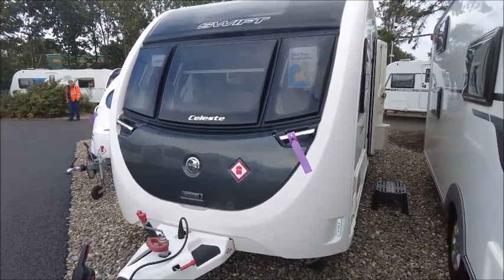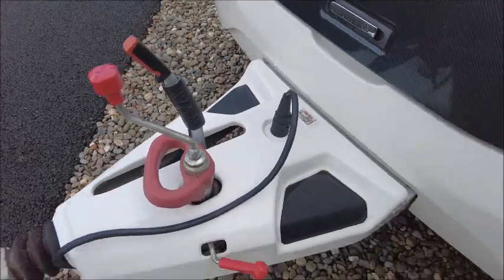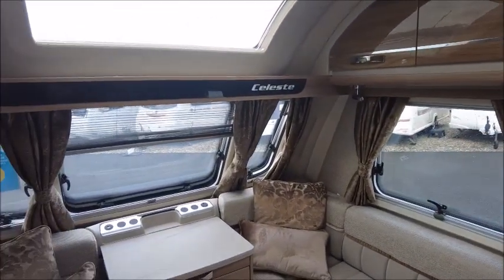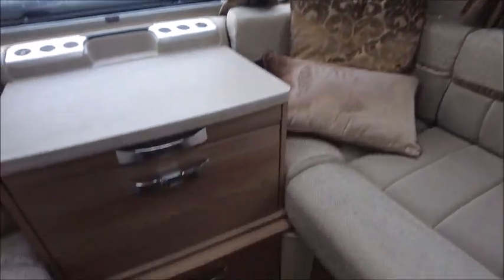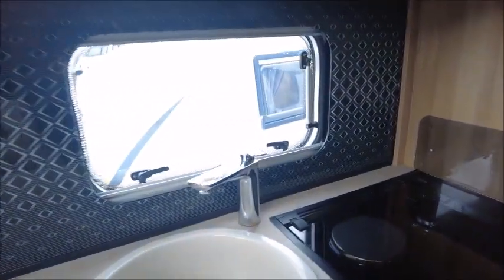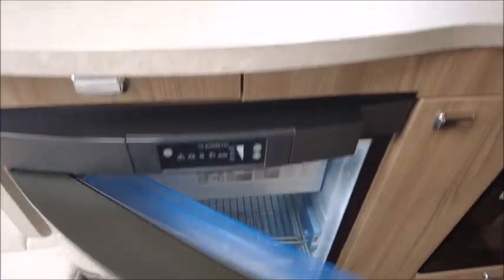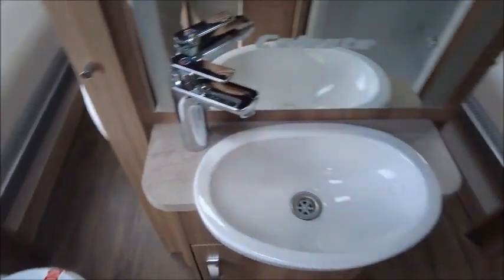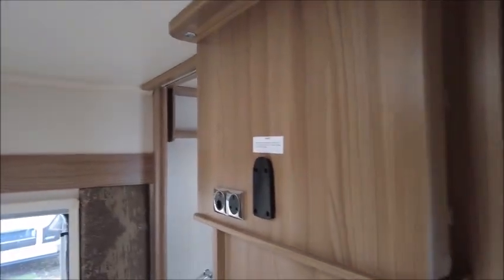Swift Celeste 560 (14878)